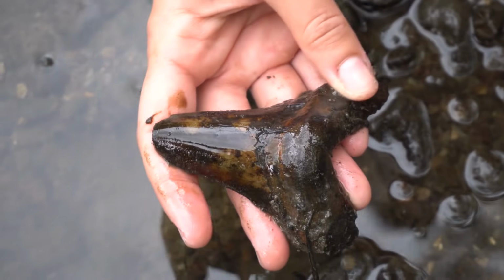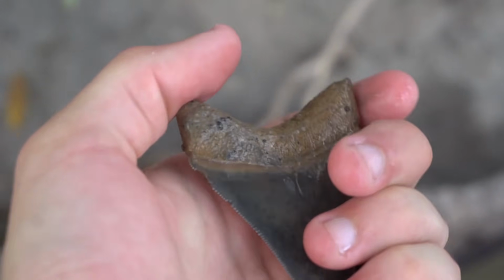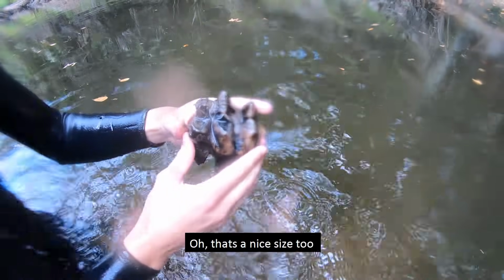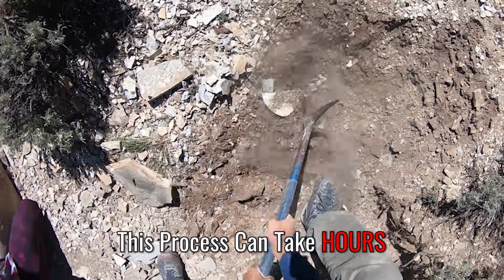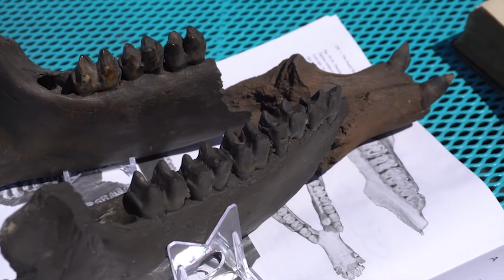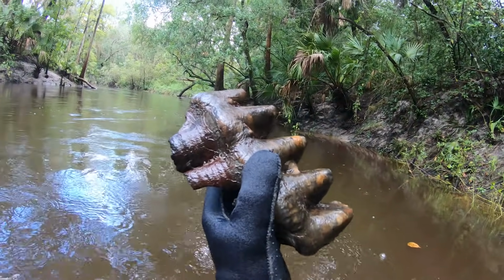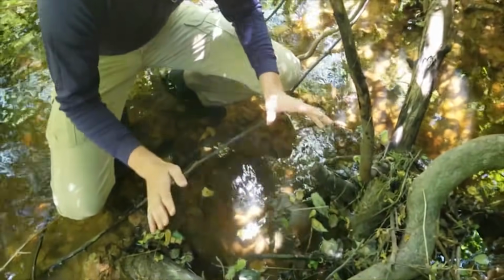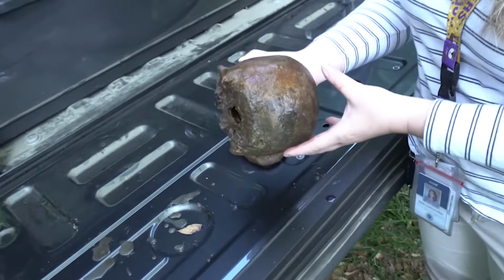Top 10 Finds Fossil Hunting in 2020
Fossils, fossils, and more fossils abound in our 2020 fossil hunting compilation. We had the opportunity to go fossil collecting in some of the most beautiful and remote areas this year. Shark tooth hunting on the East Coast, fossil leaf and bug collecting in the Green River Formation mountains, and Ice Age fossil hunting in Florida. Megalodon shark teeth, huge Mastodon teeth, and human remains were just some of our most remarkable finds of 2020. We hope 2021 brings even more opportunities for artifact collecting and fossil hunting and we hope to see you all again on future videos!

Through exploring, fossil hunting, and arrowhead collecting, we can make a physical connection to the history around us. We are passionate about that connection and want to share it with others.

We plan on hunting for a diversity of fossils all throughout the US this year with other fossil hunters such as Paleocris, Wildkyle, Ancient Artworks, Shark Teeth and Fossils and Bone Valley Collections. We hope to find beautiful Megalodon teeth, gems and minerals, great white shark teeth, artifacts, arrowheads, and megafauna creatures like mammoths and mastodons. We will also include videos on how to find shark teeth and explore discussions on some of our favorite topics in paleontology, archaeology, and geology!

About Digging Science:
This page chronicles the adventures of myself, @diggingscience, and a small group of fossil enthusiasts. We are education minded individuals with a sense of adventure. I hope to be able to one day this full time while doing educational programs. Creating these informative videos is my way of sharing this passion of fossil hunting and natural treasure hunting with others.